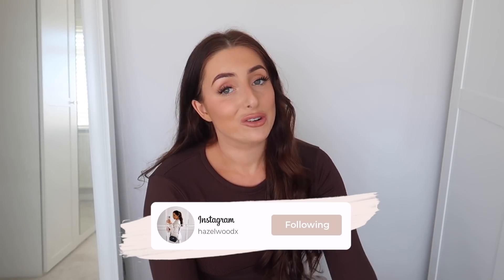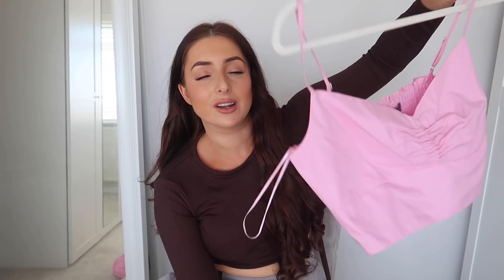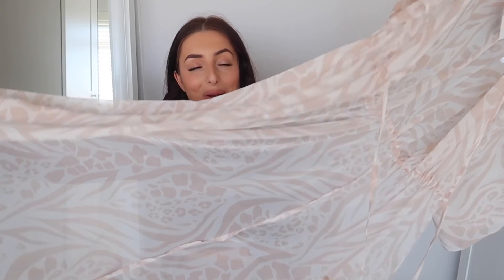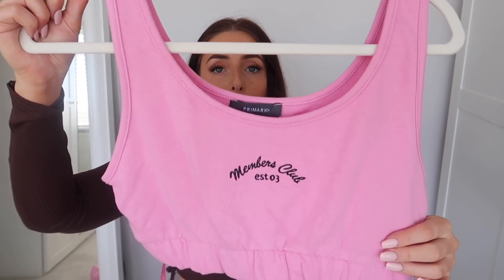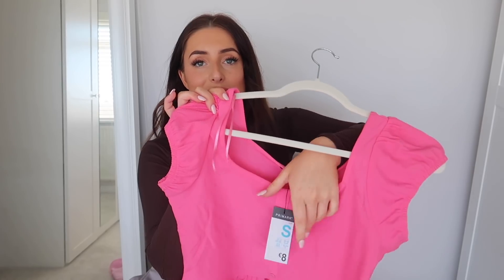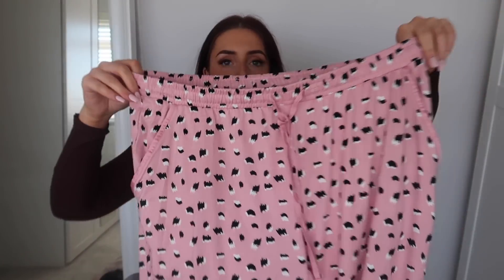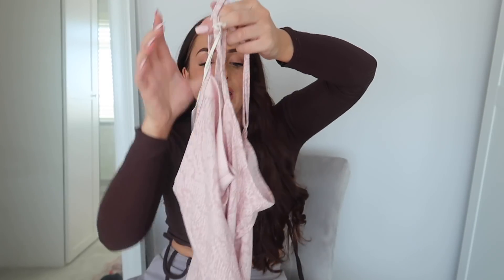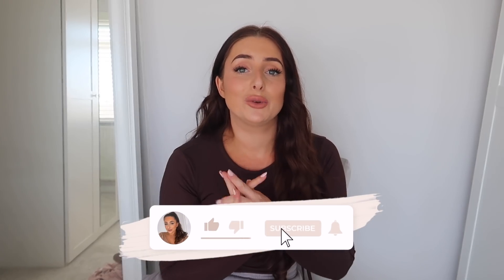HUGE PRIMARK TRY ON HAUL! *NEW IN* Summer 2021 | Shirts, Shorts, Bralets, Lingerie & Loungewear